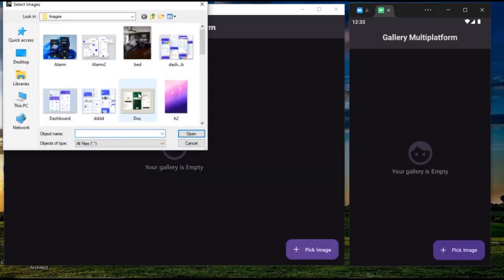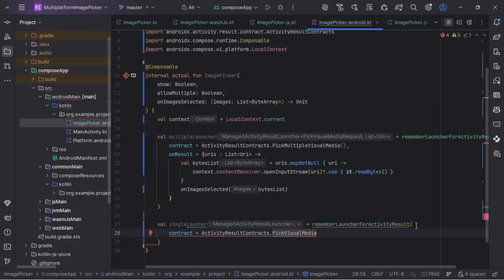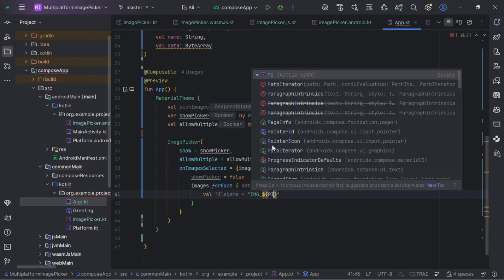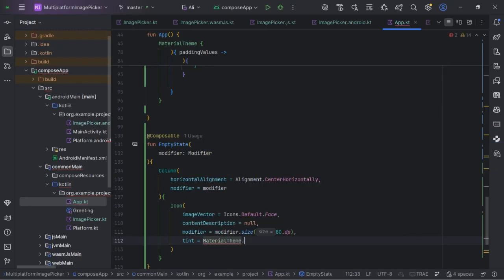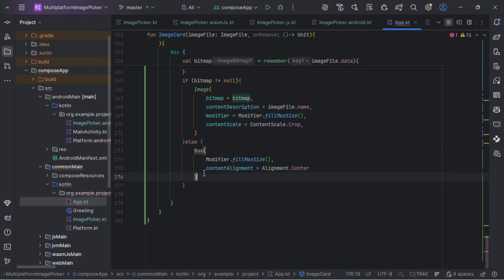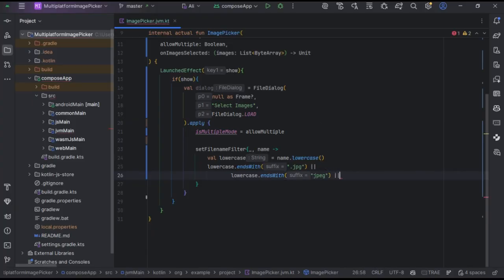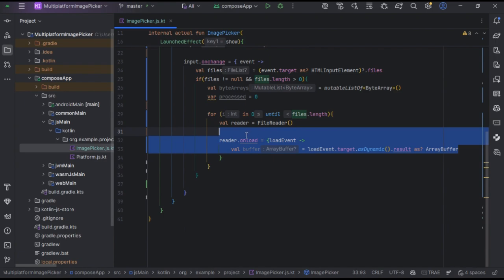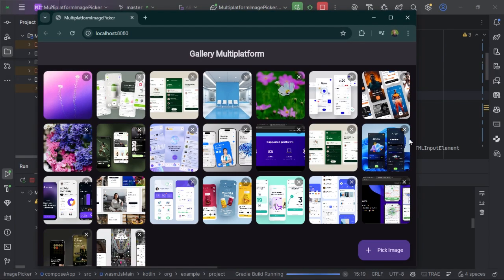Build a Multiplatform Image Picker in Kotlin (Android + Web + Desktop) | KMP Full Guide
This project demonstrates how to implement a fully functional Multiplatform Image Picker using Kotlin Multiplatform and Compose Multiplatform.

The goal is to build a reusable image selection component that works seamlessly across:

Android
Web
Desktop (JVM)

Instead of duplicating logic across platforms, this implementation leverages shared common code and the expect/actual pattern to keep the architecture clean, scalable, and production-ready.

Designing a shared ImagePicker contract in commonMain
Using expect/actual for platform-specific implementations
Implementing image selection on Android
Handling file input on Web
Integrating a file chooser for Desktop

Structuring a maintainable Kotlin Multiplatform project

This approach ensures that UI logic remains shared while platform-specific behavior is cleanly separated.

Tech Stack

Kotlin Multiplatform
Compose Multiplatform
Android
Desktop (JVM)
Web

Source Code

If you find the project useful, consider starring the repository.

This channel focuses on practical software engineering patterns using Kotlin Multiplatform, Compose, and modern cross-platform architecture.